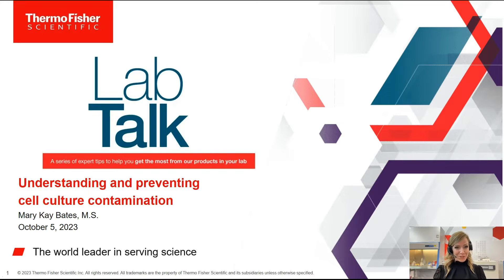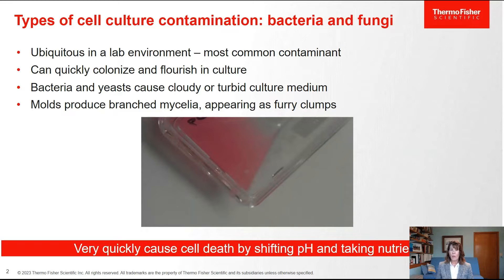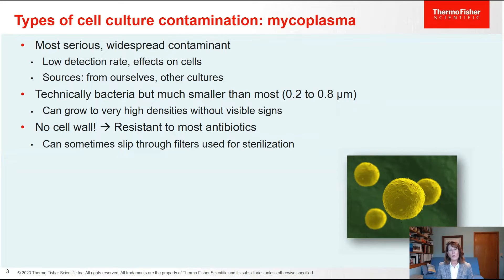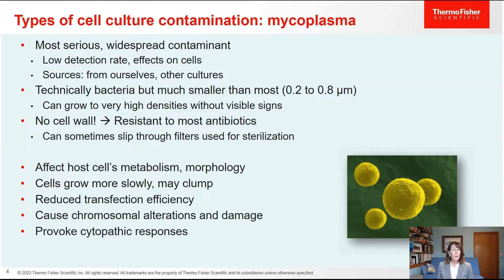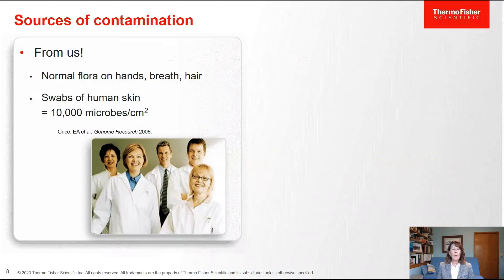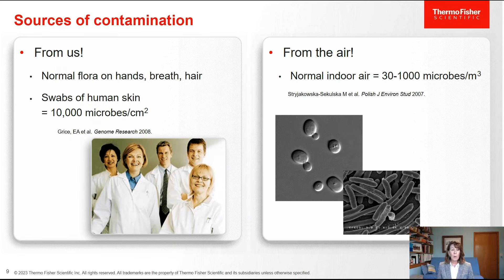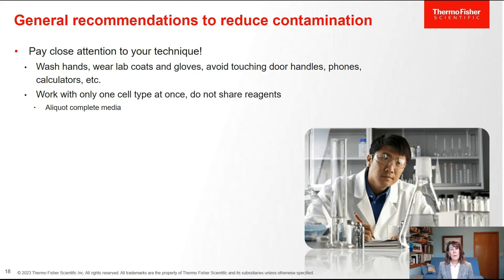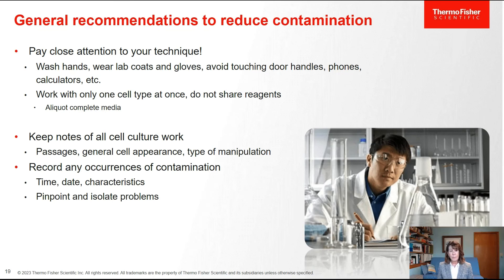Lab Talk Episode 19: Best practices to help reduce culture contamination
Watch as we share best practices and effective strategies to help minimize culture contamination in the laboratory, covering a range of preventive measures, sterile techniques, and proper handling protocols.